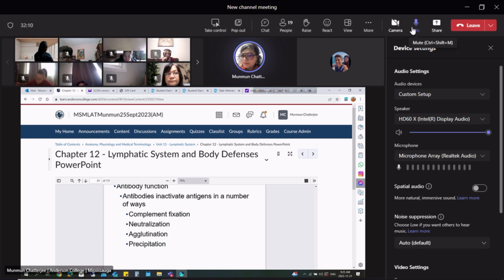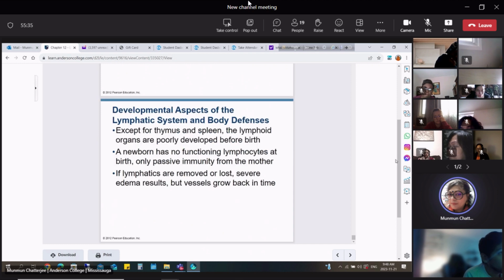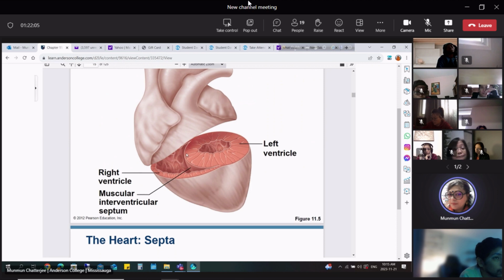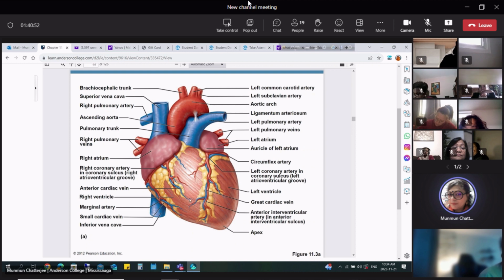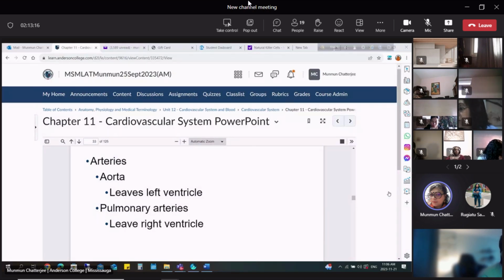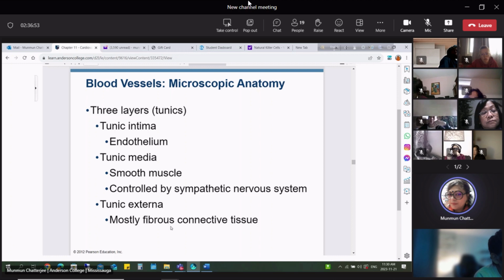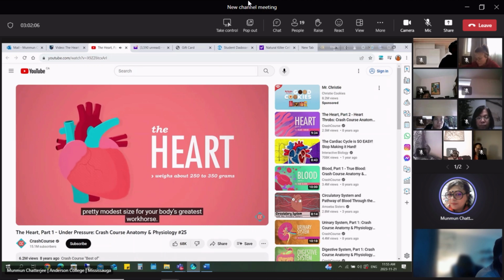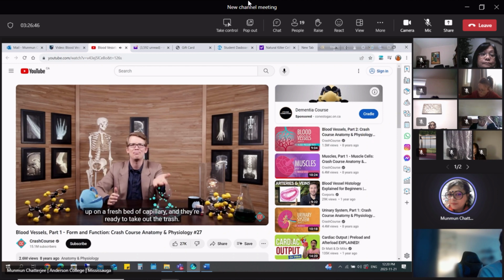Anatomy - NOV 21